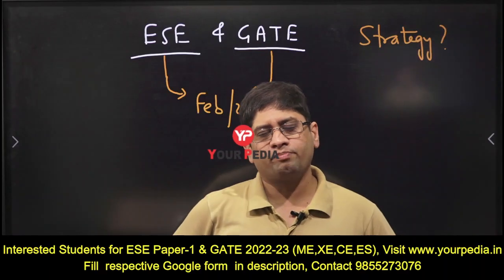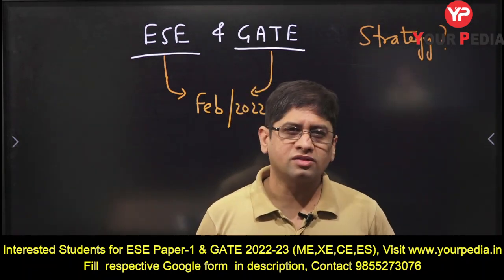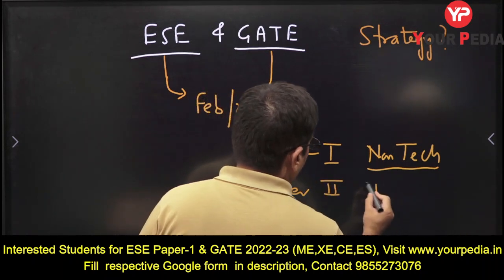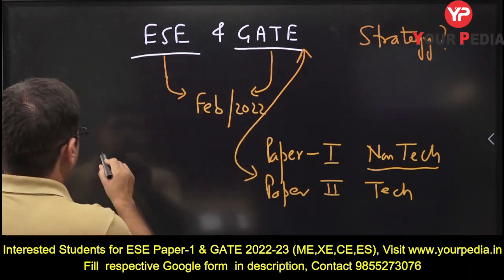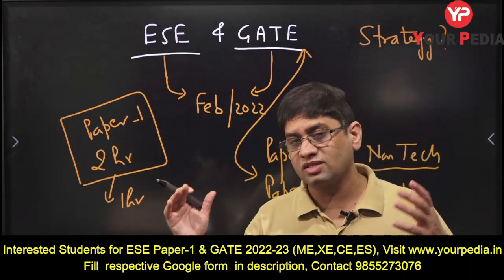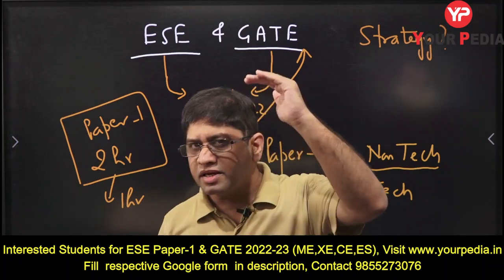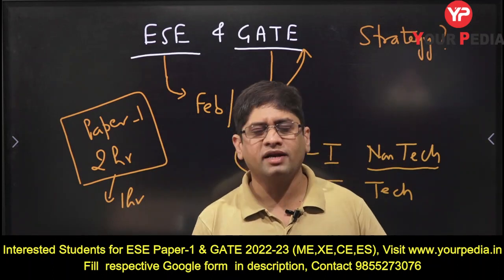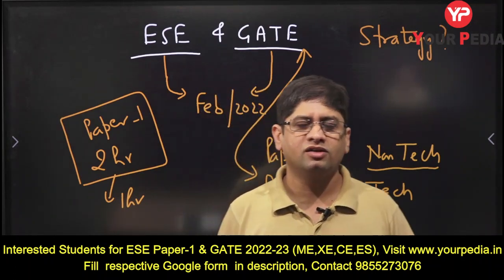Common Strategy for ESE and GATE 2022 Exam | Both exams in Feb 2022 | Prepare with YourPedia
Interested students for GATE Selection Module for Mechanical, XE, CIVIL & Environmental Science & Engineering for GATE 2022-23 fill up the google form below.

In this video, Dr Vijayender is telling that one should write GATE 2022 with two papers i.e. one main paper & other XE or ES . Writing GATE 2022 with XE and ES paper as syllabus is less so that one can take admission in IITs, DOMS, IISc Management courses and NITIE bombay where placement is good. Main paper is written for PSU.

Watch this Video till end and listen to the strategy told by Dr Vijayender for students writing GATE 2022 with Main paper and second paper i.e. XE or ES , benefits & opportunities with main paper and XE (Engineering Sciences)  and ES .

The Graduate Aptitude Test in Engineering (GATE) is an examination that tests the  understanding of various undergraduate subjects in engineering and science for admission into the Masters (MS/ MTech) , PhD, Direct PhD program and recruitment by some Public Sector Companies. GATE 2022 is conducted by the Indian Institute of Technology Kharagpur and six other Indian Institutes of Technology at Mumbai, Delhi, Guwahati, Kanpur, Chennai, Roorkee & Indian Institute of Science at Bengaluru on behalf of the National Coordination Board – GATE, The Department of Higher Education, Ministry of Education (MoE), Government of India.